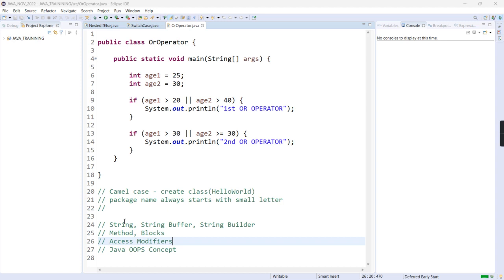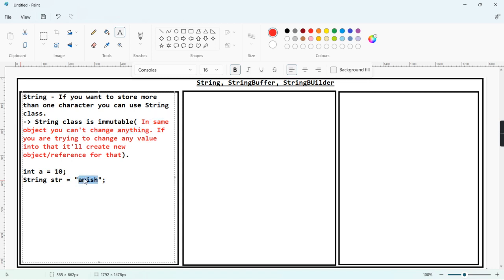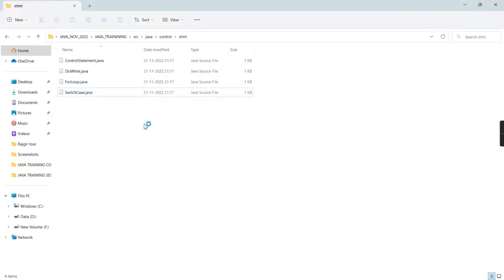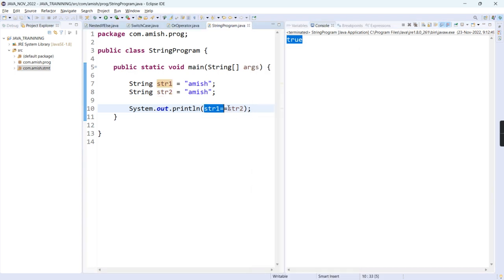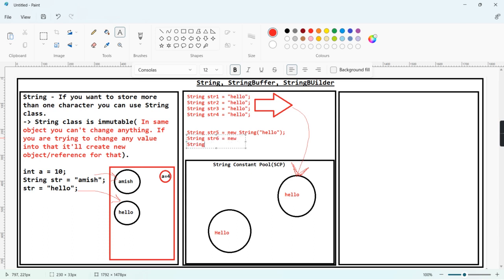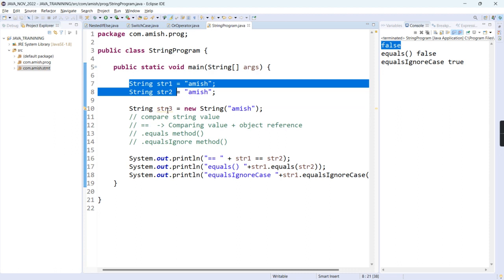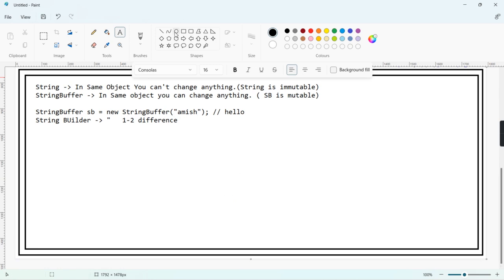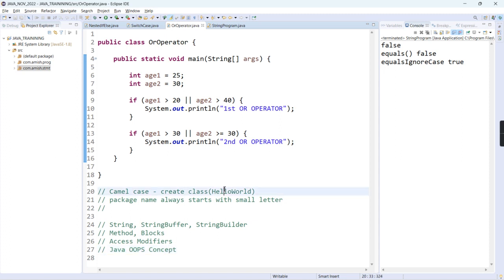11.String, StringBuilder, String Buffer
Core JAVA-11 (String, StringBuilder, String Buffer)